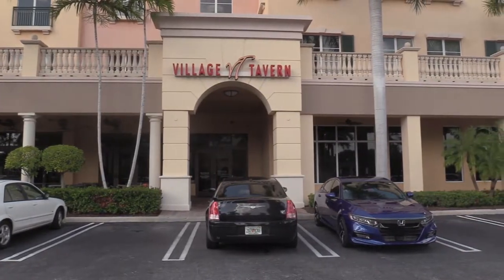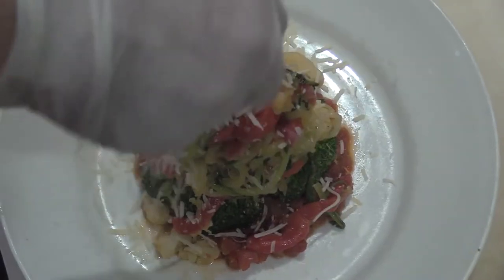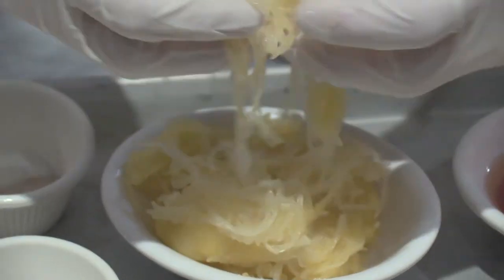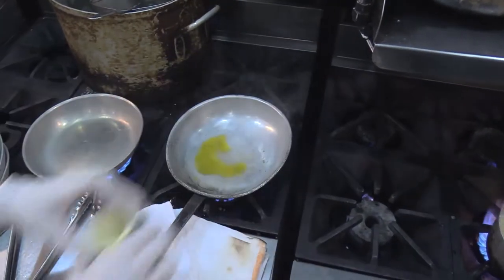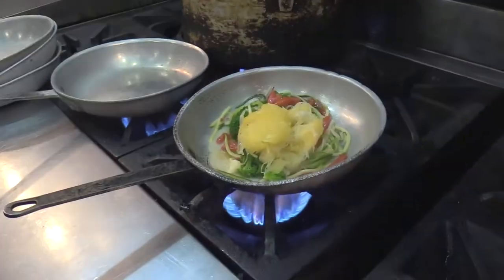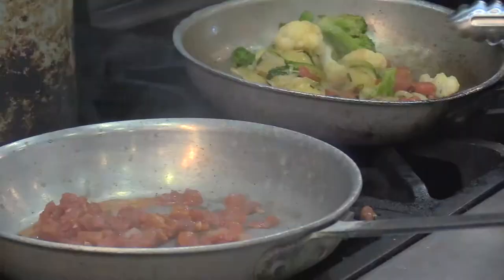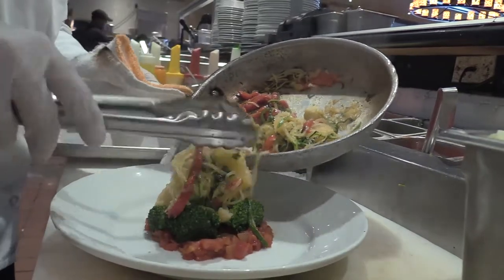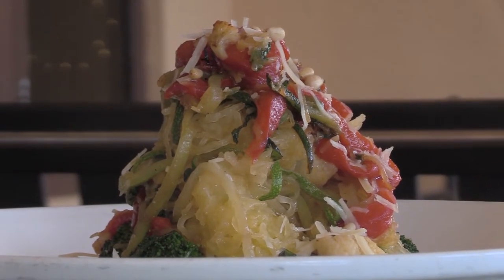Village Tavern's spaghetti squash dish a tower of flavors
Village Tavern executive chef and kitchen manager Ryan Sellitti demonstrates how to cook the restaurant's signature spaghetti squash and zucchini dish.